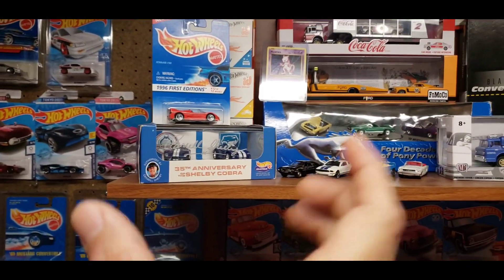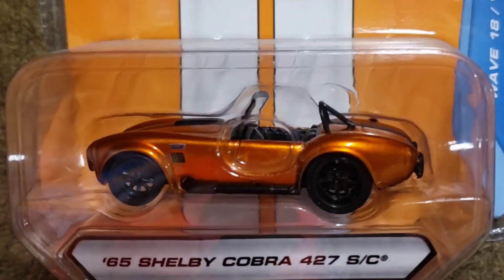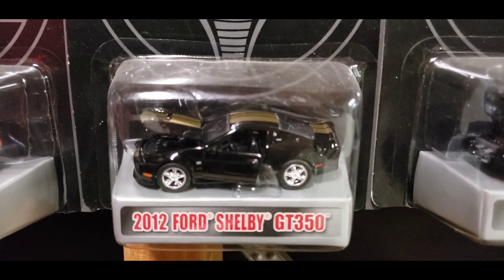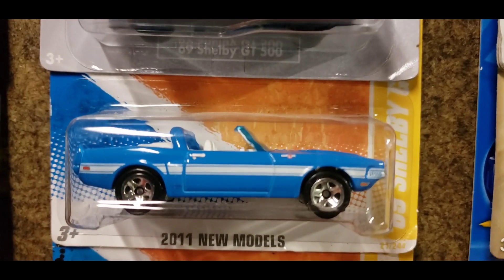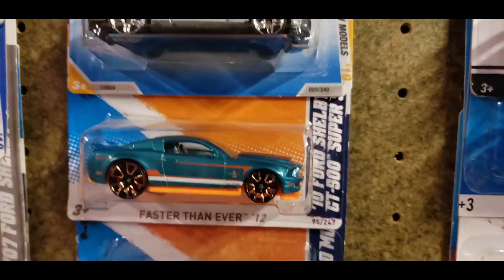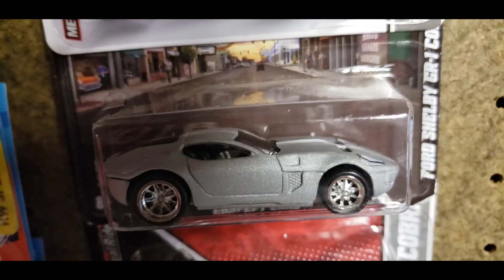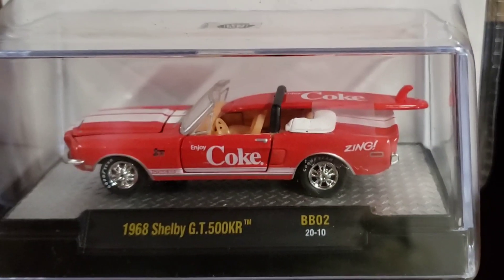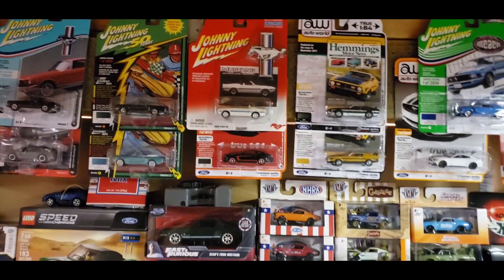My Full Hot Wheels SHELBY Showcase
Welcome back to another episode from the Mustang Hunter Diecast channel. Todays video was requested by you all who voted on the showcase. So here is my entire Shelby collection from the Shelby 427 kit cars to GT500 Mustangs.

playlists below